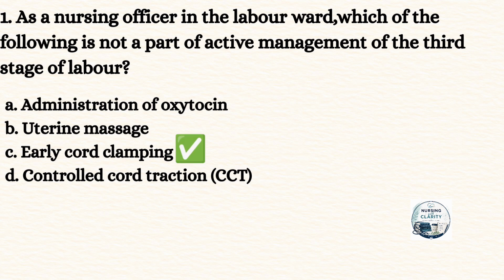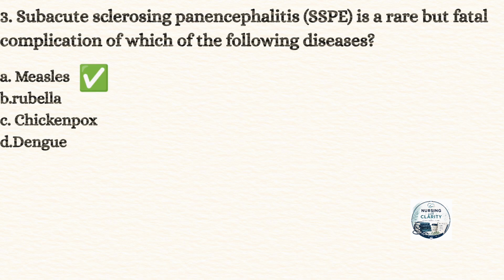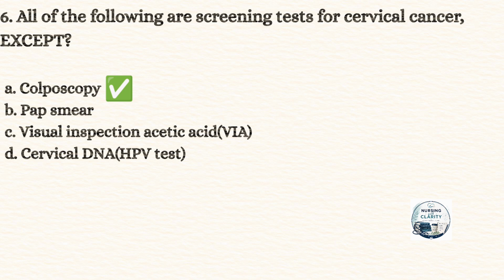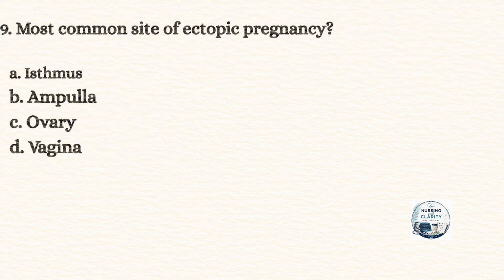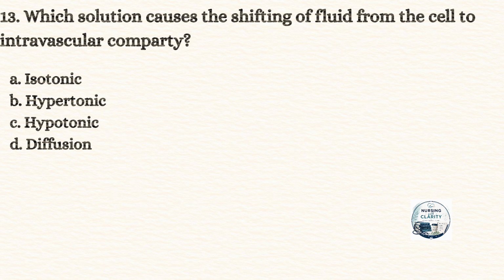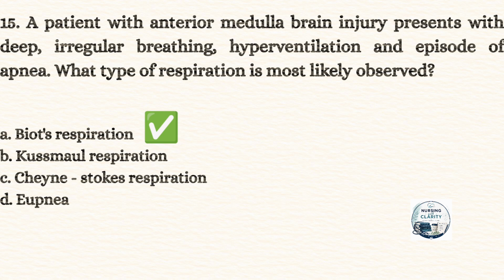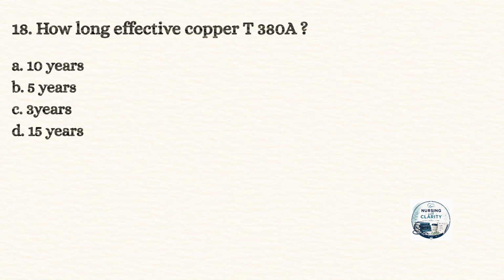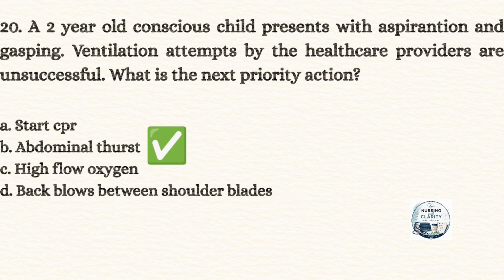🔥 Can you score 20/20? | 20 High-Yield Nursing MCQs | All Nursing Exams 🌍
🩺 20 High-Yield Nursing MCQs | Covers Nursing Exams Worldwide

Test your nursing knowledge with 20 carefully selected, high-yield MCQs designed to help you prepare for competitive nursing exams around the world.

📚 Useful for:

- NORCET
- AIIMS Nursing Officer
- ESIC
- RRB Staff Nurse
- DSSSB
- NHM
- State PSC & MRB Nursing Exams
- DHA
- HAAD
- MOH
- Prometric
- NCLEX-RN
- CBT Nursing Exams
- Other national and international nursing recruitment and licensing exams

🎯 Practice daily to improve your knowledge, boost your confidence, and increase your exam score.